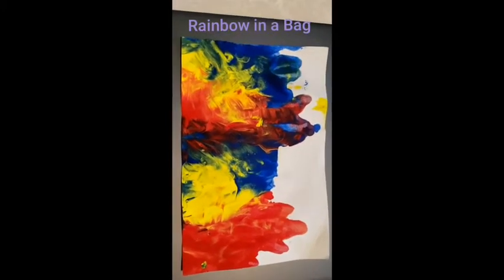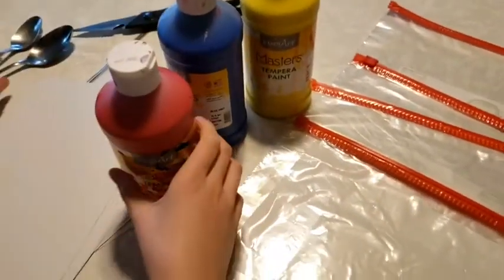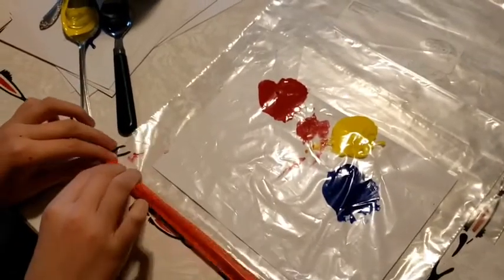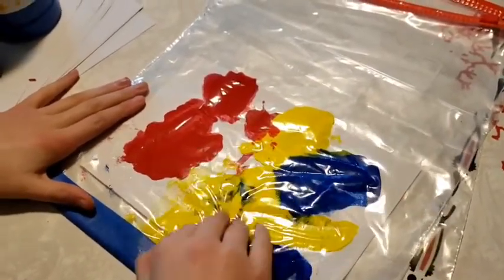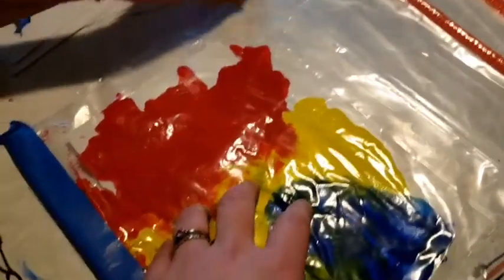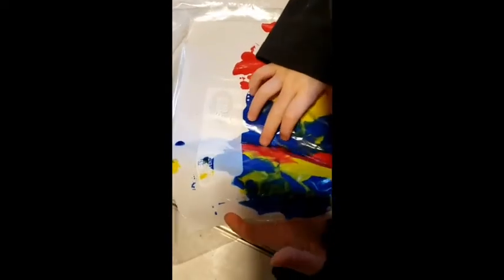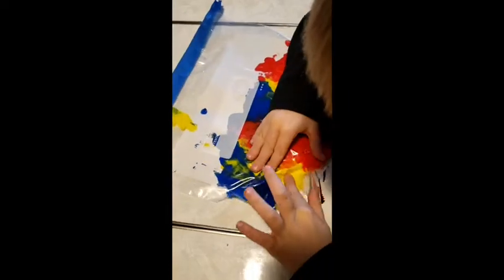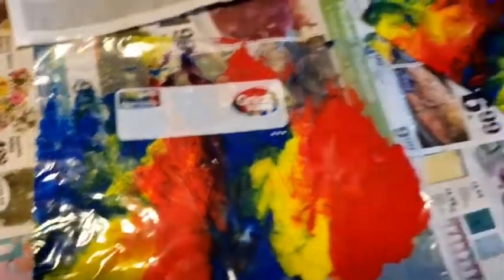Rainbow in a Bag with Miss Patti